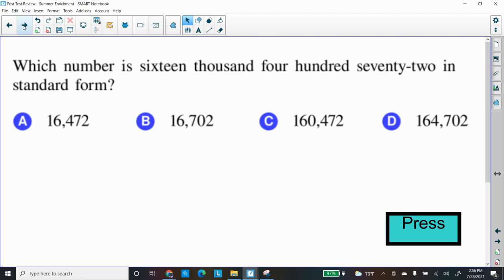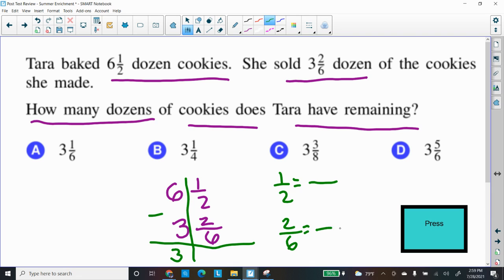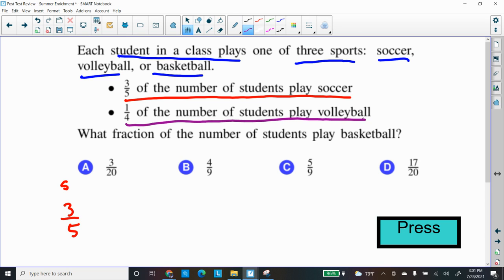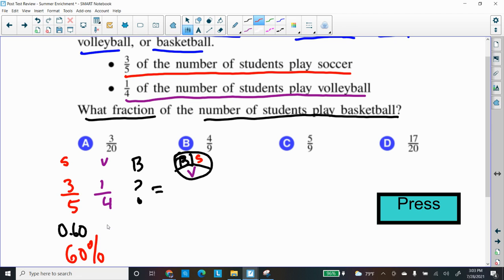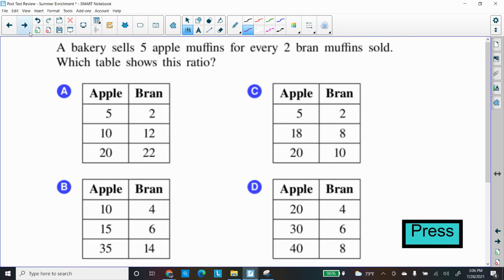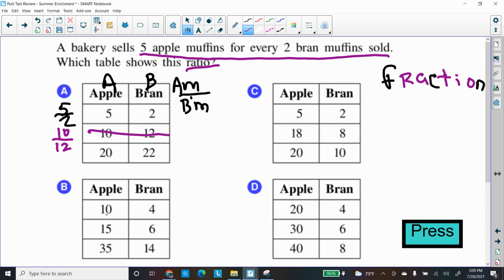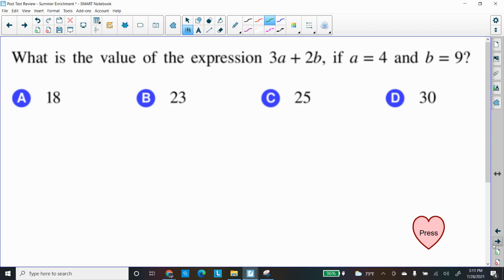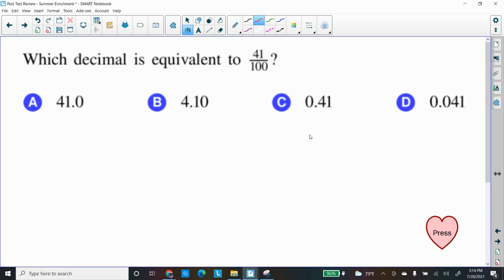Post Test Review for Summer Enrichment - Grade 7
Dr. Robinson reviews questions for the Summer Enrichment Post Exam.